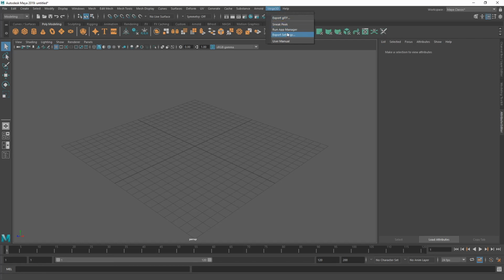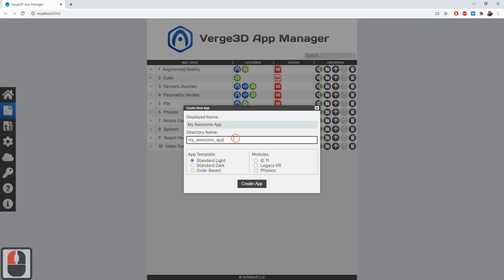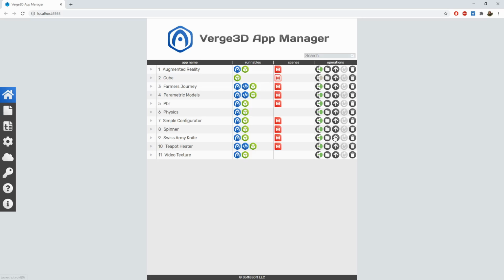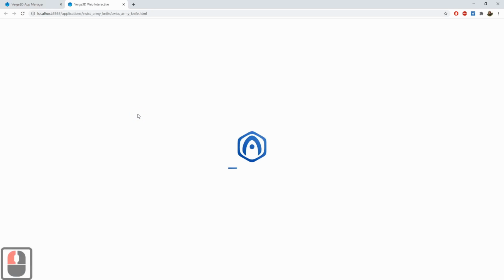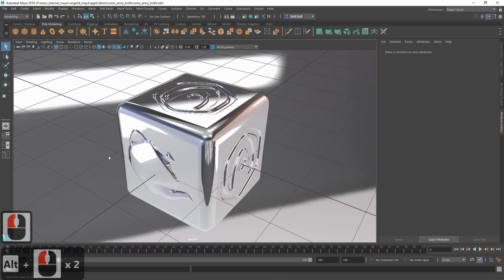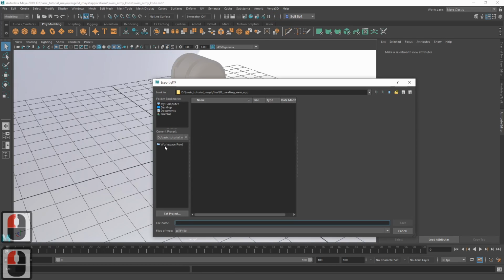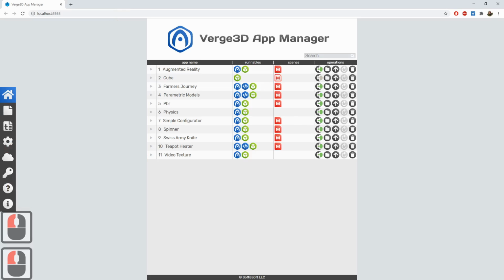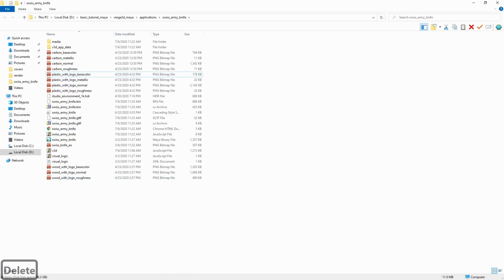Verge3D for Maya Basics - Part 2 - Creating New Application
Let's get started with creating the Swiss Army knife interactive with Verge3D and Maya! In this tutorial, we'll be creating a new project using Verge3D App Manager.

0:16 Inspecting Verge3D menu in the main navigation bar.
0:45 Introducing the App Manager and creating new app.
1:13 Explaining the launching icons and functional buttons.
2:06 Running the app.
2:33 Appending the knife model from the starter Maya file.
3:00 Exporting in .glTF format.
3:35 Locating the app folder and copying textures from starter files to it.